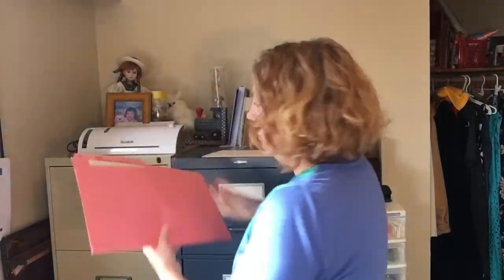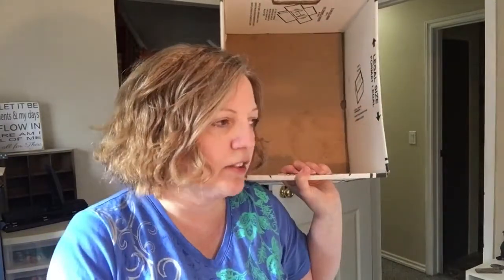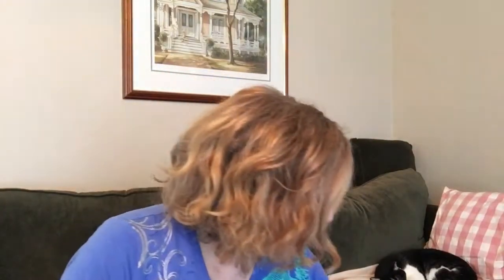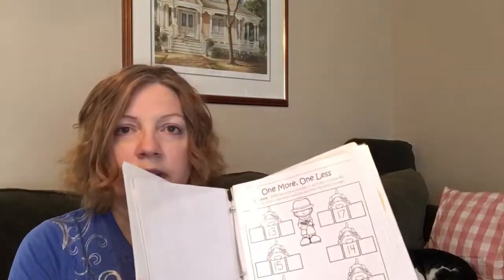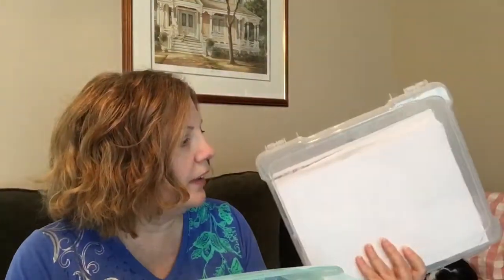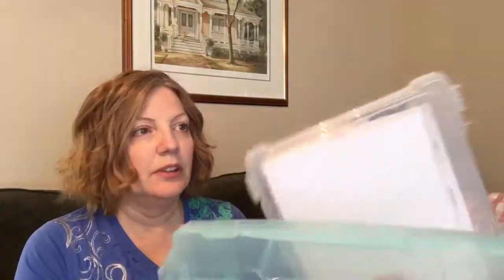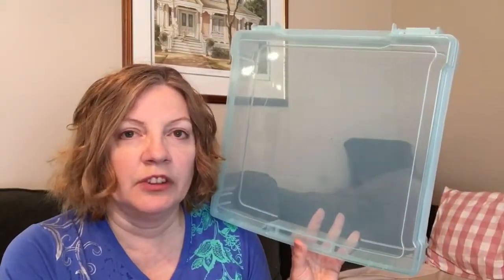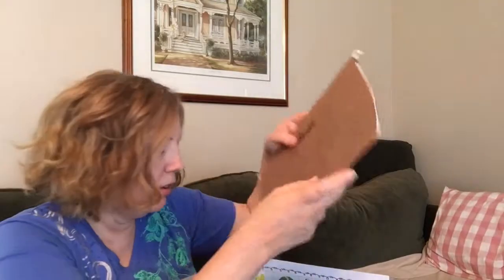ORGANIZING TEACHER SUPPLIES - My ORGANIZATION SYSTEM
ORGANIZING TEACHER SUPPLIES - My organizational system is a constant work in progress.  How do you organize? Do you have a system that you are happy with? There are so many teacher supplies to keep track of!

Products used:
Files Folders, banker boxes
12x12 Iris Scrapbook Cases found at Michael's
Sterlite Showoff found at Walmart, Canadian Tire